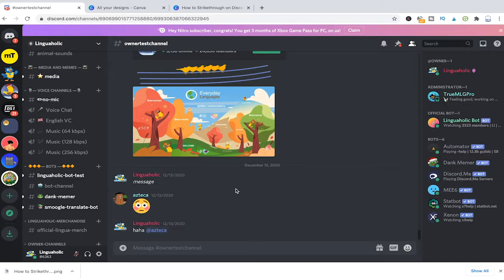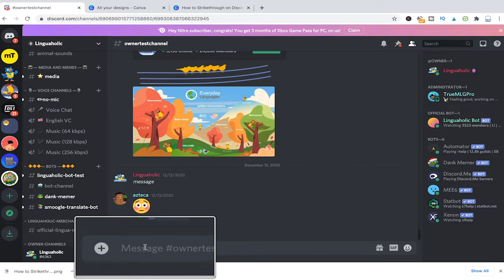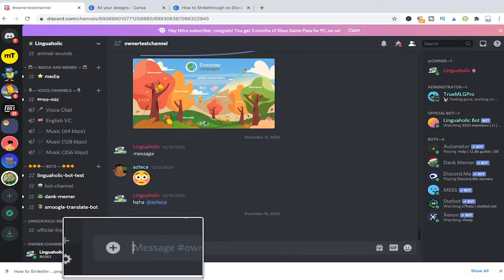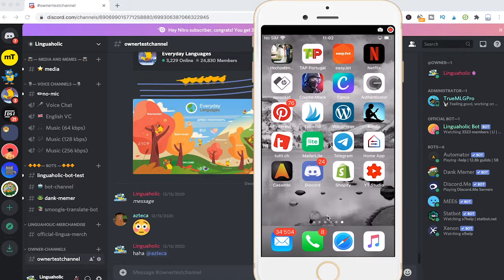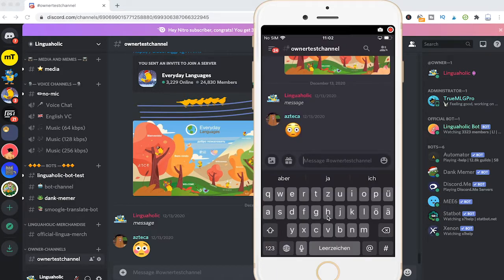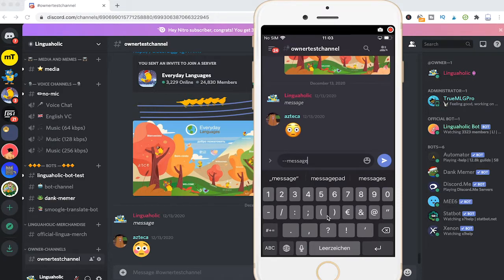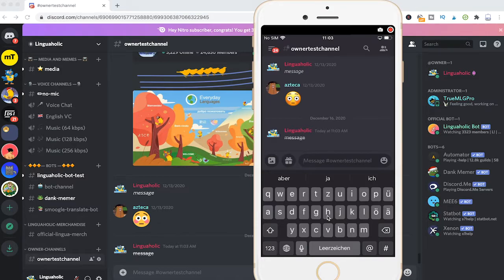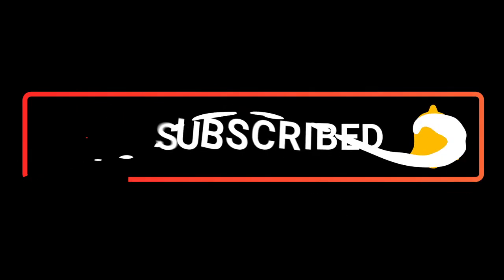How to STRIKETHROUGH Text on Discord (Desktop/Mobile)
In this tutorial, you will learn how to strikethrough text on Discord.

0:05 Strikethrough text on Discord on a Desktop Device

1:02 Strikethrough text on Discord on a Mobile Device